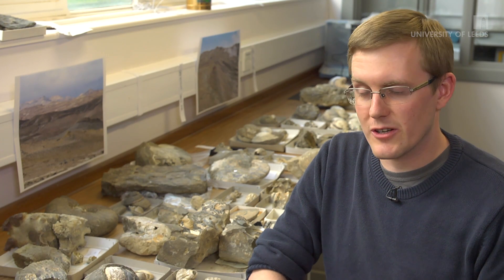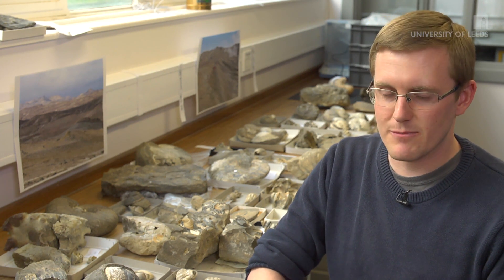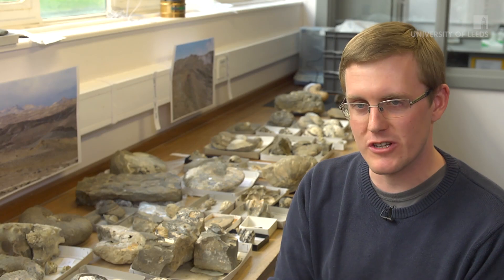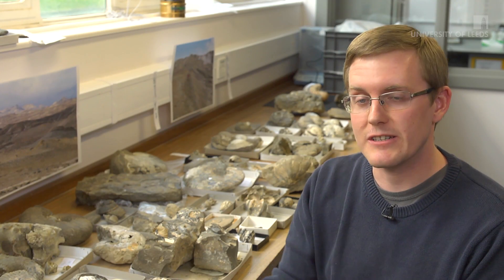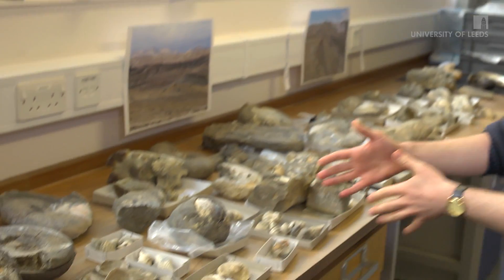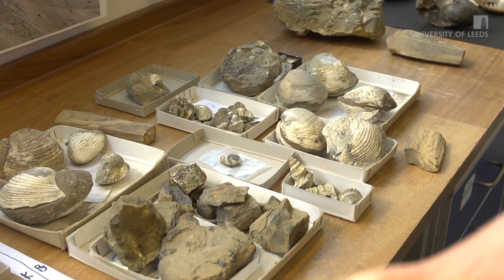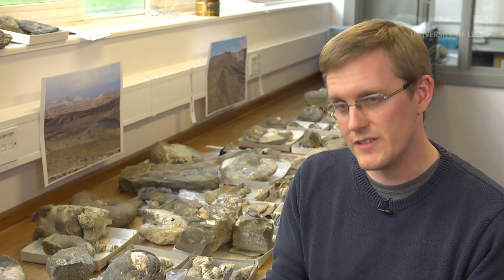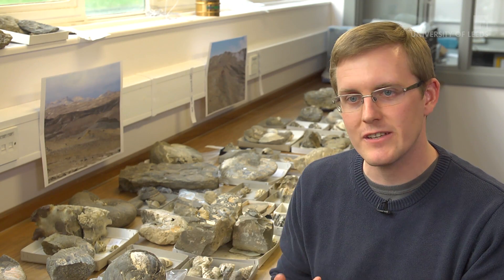Research - Fossil hunting in the Antarctic - University of Leeds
In this video, PhD student James Witts from the University’s School of Earth and Environment discusses how he went about identifying the thousands of fossils over the past six years.